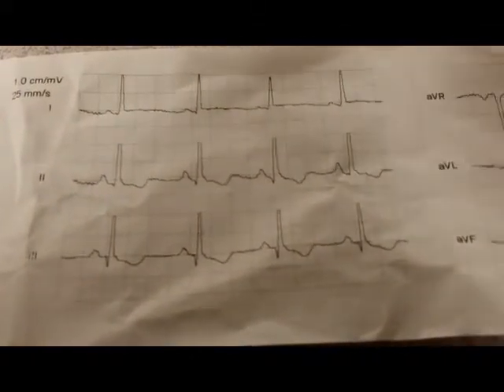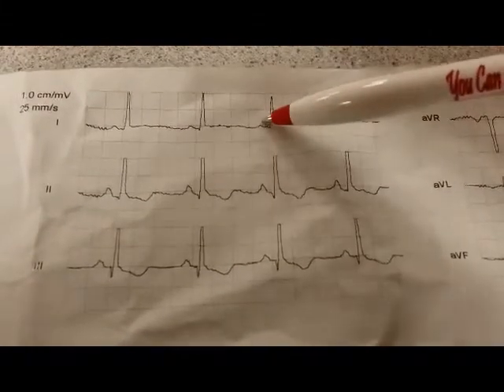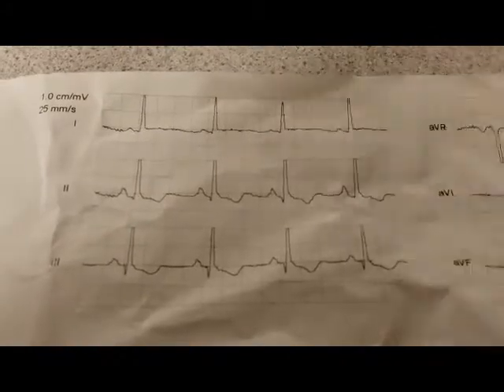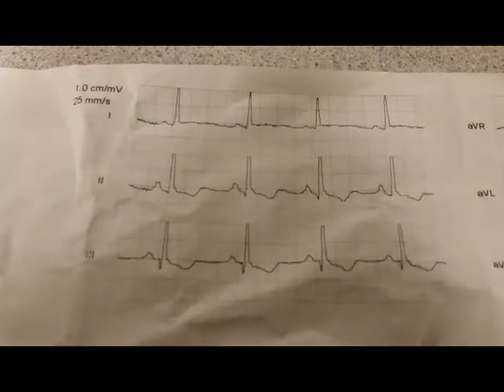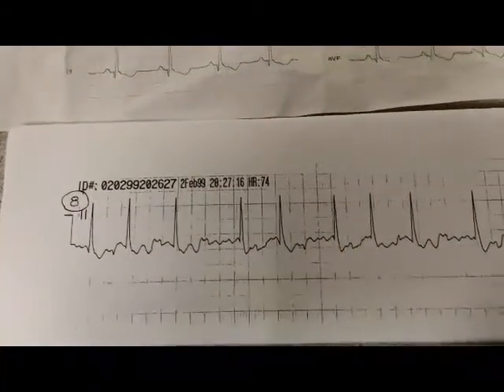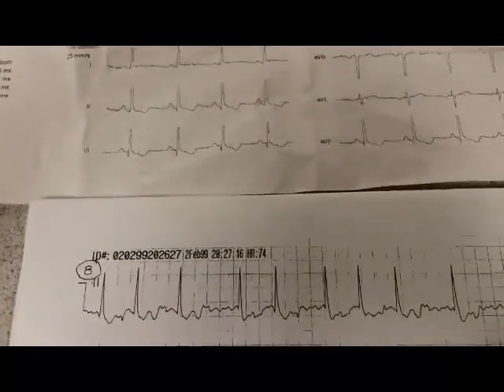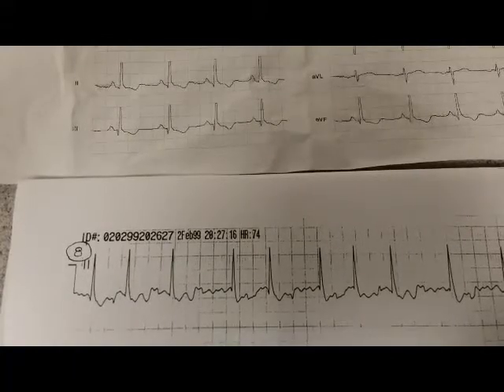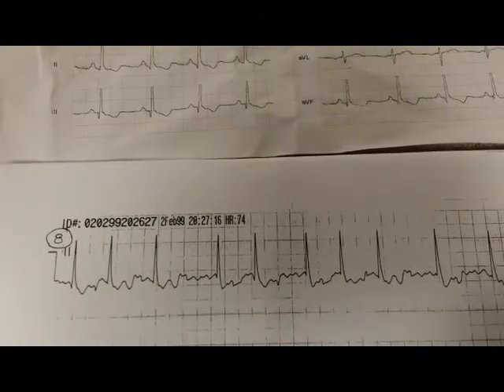A fib video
A fib video for paramedic day class